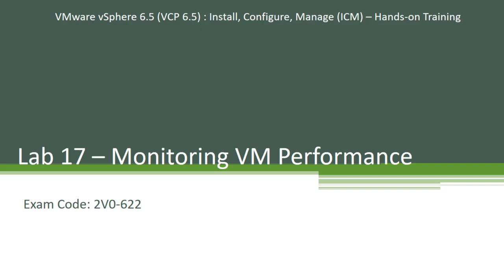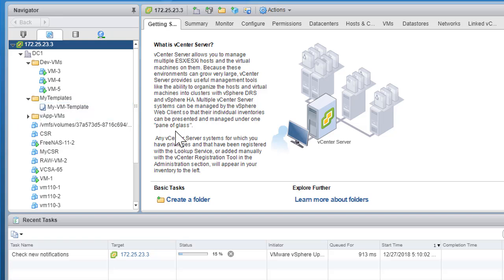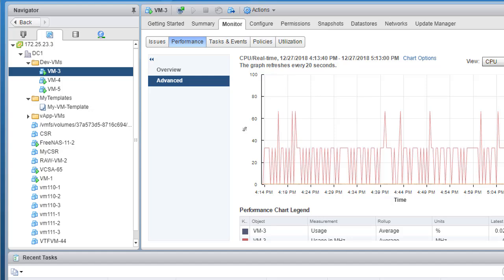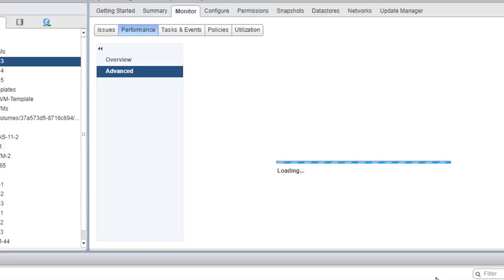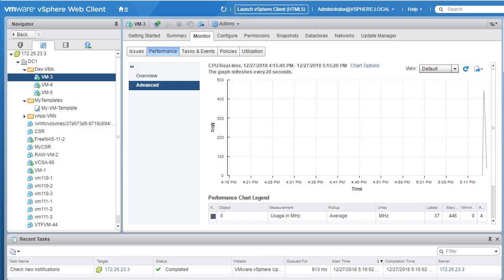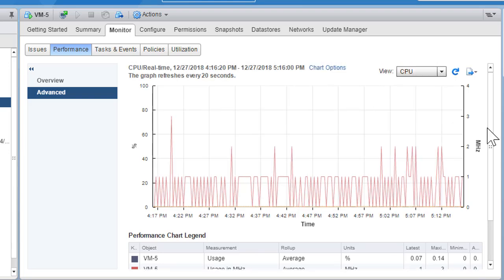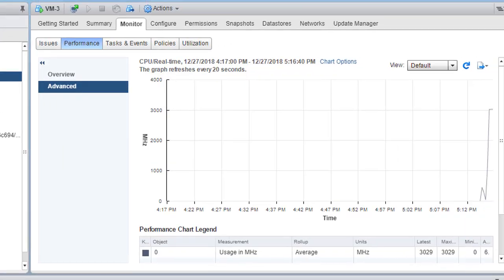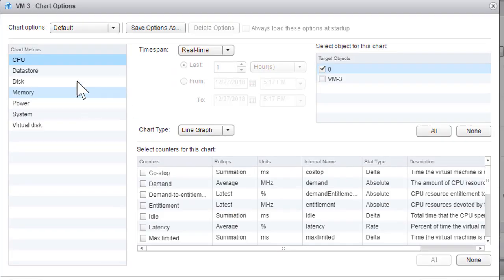17. VM - Monitoring & Performance - Step by Step - Hands-on Series - VCP 6.5 - Exam 2V0-622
17. VM - Monitoring & Performance - Step by Step - Hands-on Series - VCP 6.5 - Exam 2V0-622